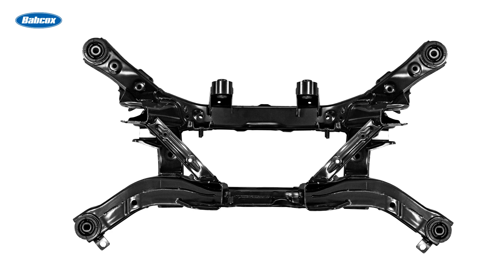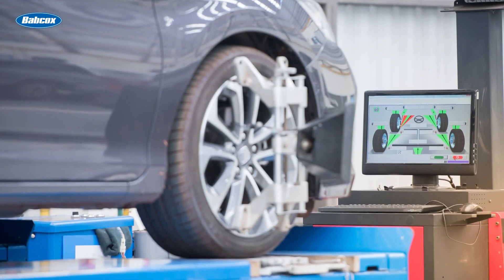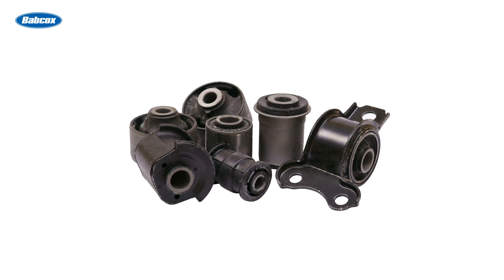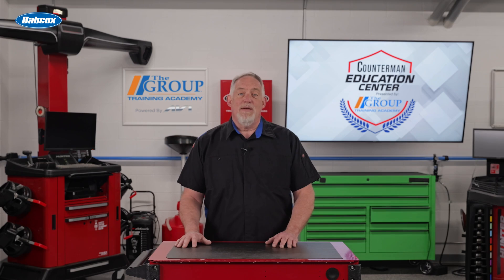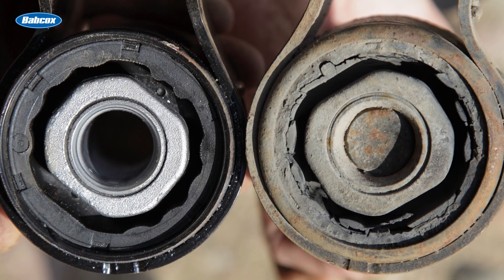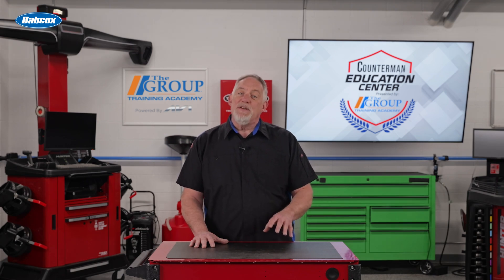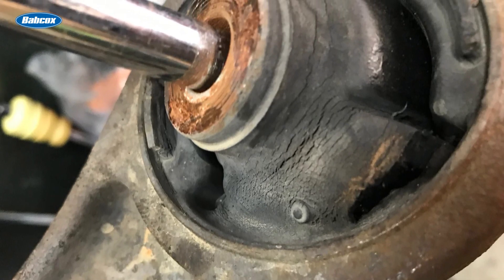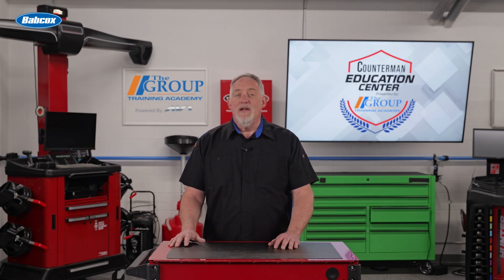Suspension Bushings: Role, Materials, and Wear Indicators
Learn all about suspension bushings and their critical role in your vehicle's suspension system! Discover how these components link control arms, sway bars, and shock absorbers, providing cushioning and absorbing vibrations for a smooth ride. We'll discuss the different materials used in bushings—rubber, polyurethane, and metal—and their specific benefits.